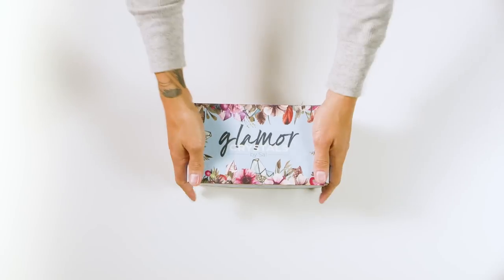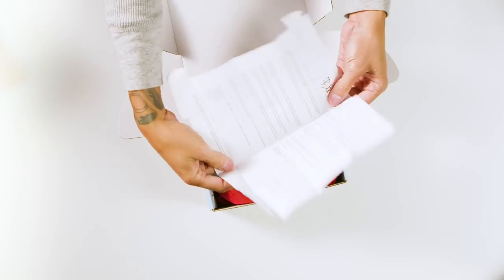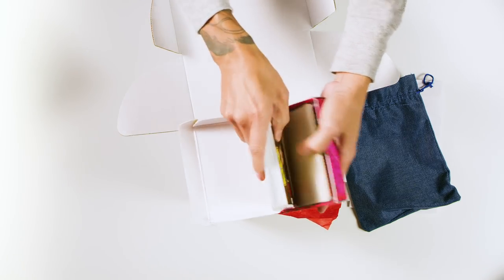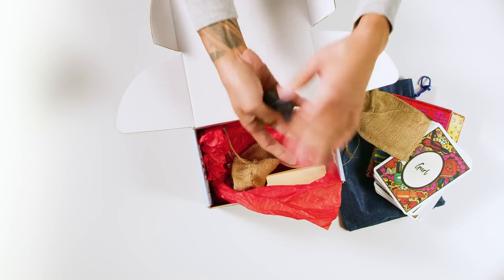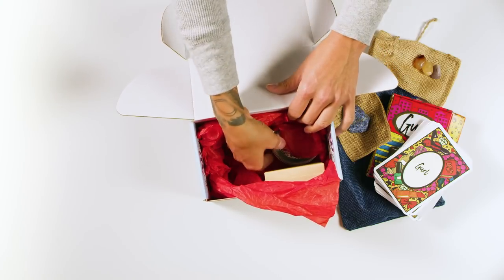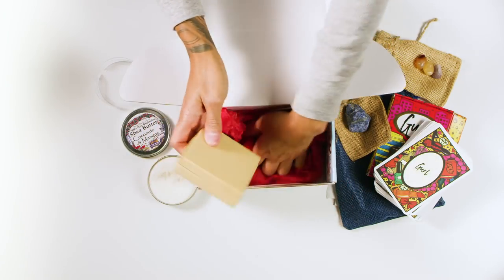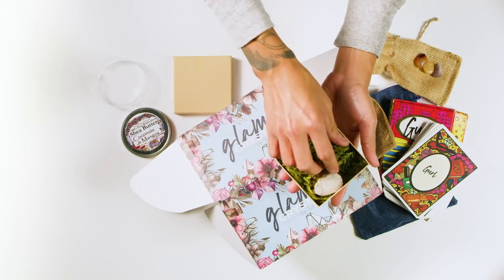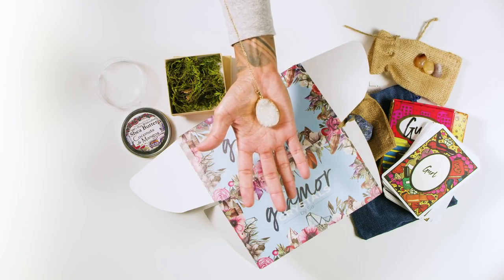JUNE | GLAMOR CRYSTAL UNBOXING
EXTENDED READING AVAILABLE IN ALL COUNTRIES.

FILE WILL BE SENT VIA EMAIL. PLEASE MAKE SURE THE EMAIL YOU PROVIDE IS CORRECT.

AVAILABLE FOR 72 HOUR VIEWING.
NOT FOR DOWNLOAD.

TAROT FOR ENTERTAINMENT ONLY